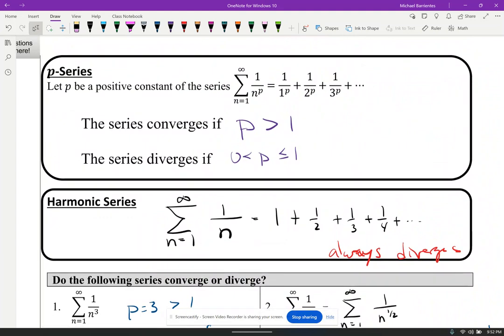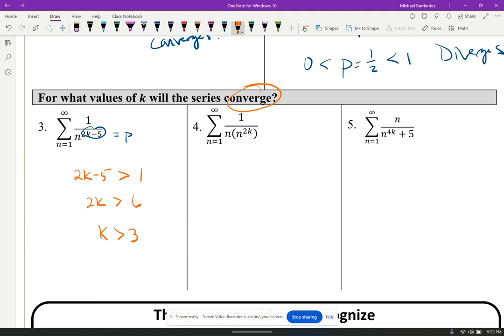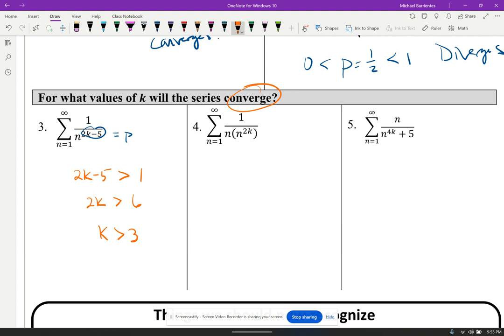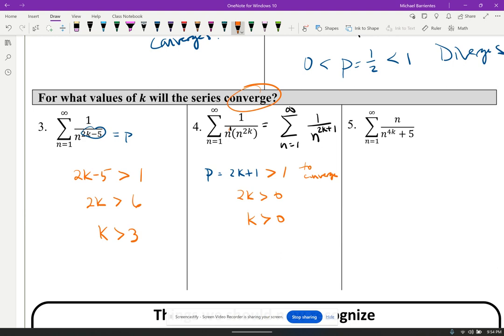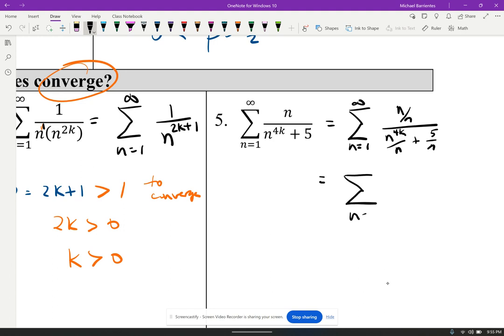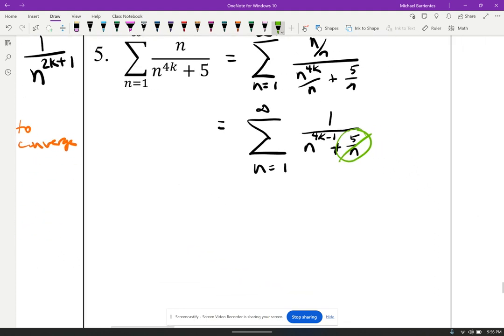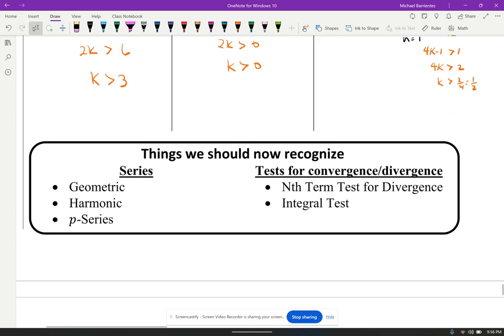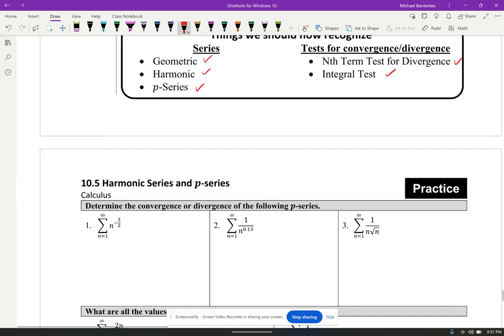Unit 10: 10.5 Harmonic and p-Series Video 2